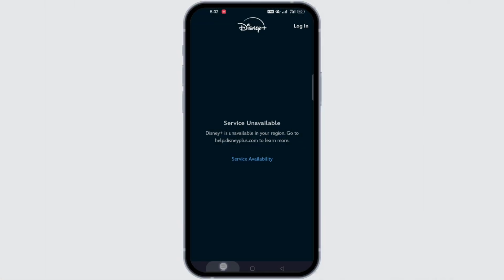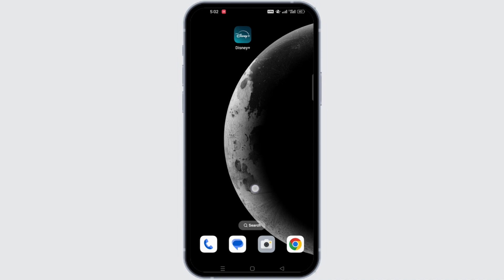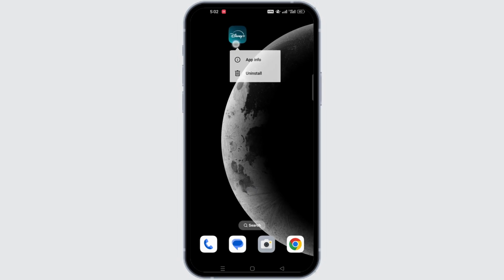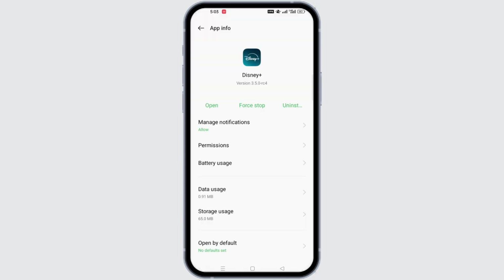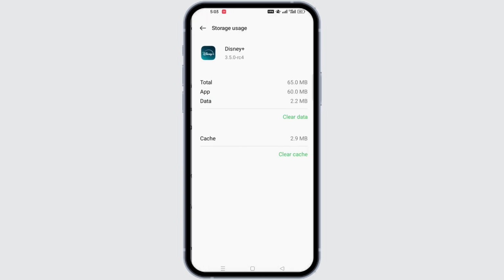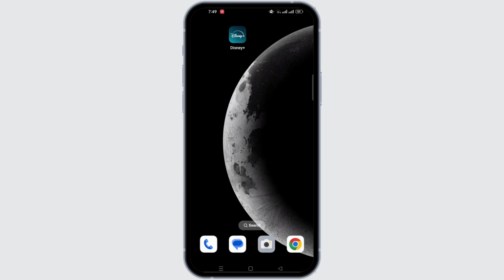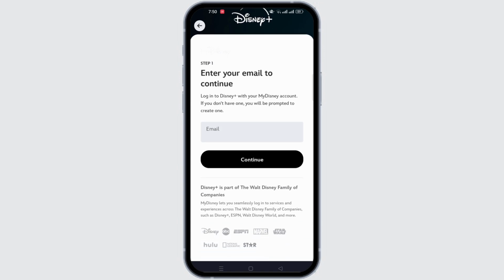How to Fix Disney Plus Login Error on Android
How to Fix Disney Plus Login Error on Android in 2024! Struggling to log in to Disney Plus on your Android device? This video will guide you through the steps on how to fix the Disney Plus login error on Android quickly and easily. Whether you're asking, "Why can't I log in to Disney Plus on my Android?" or facing specific login issues, this tutorial has you covered. Learn effective troubleshooting tips to resolve login errors on Disney Plus and get back to streaming your favorite shows. Watch now to see how you can fix Disney Plus login error on Android today!

Timestamps:

00:00 How to Fix Disney Plus Login Error on Android
00:10 Why Can't I Log in to Disney Plus on My Android Device?